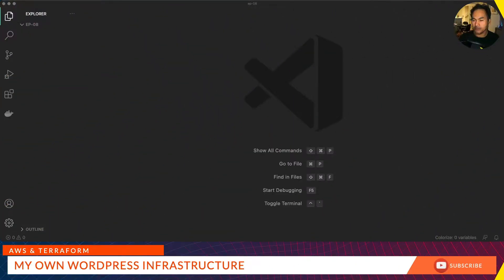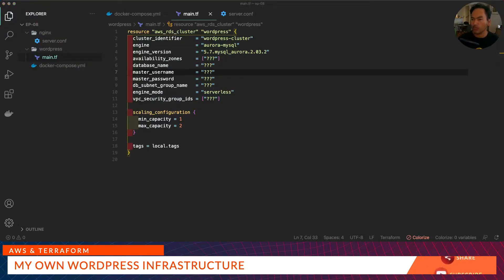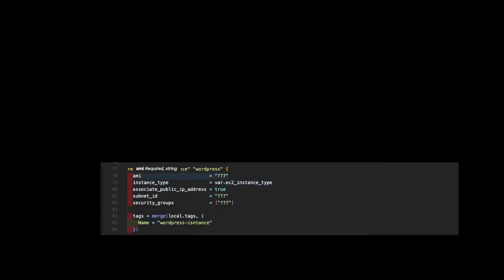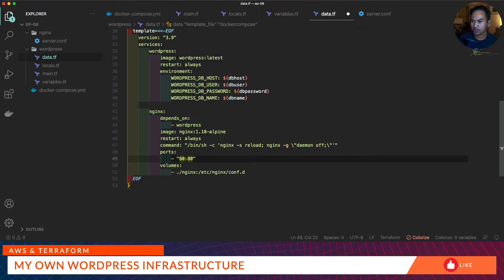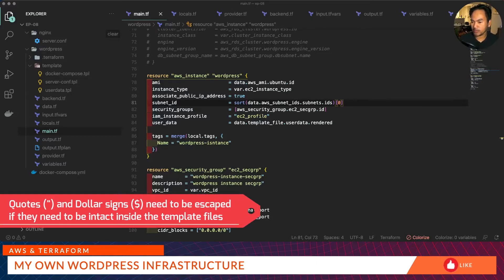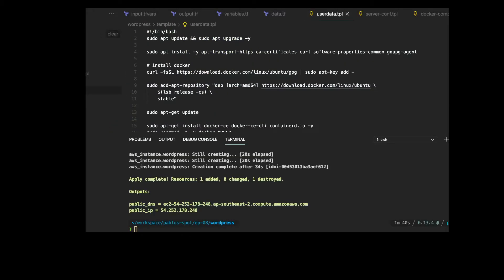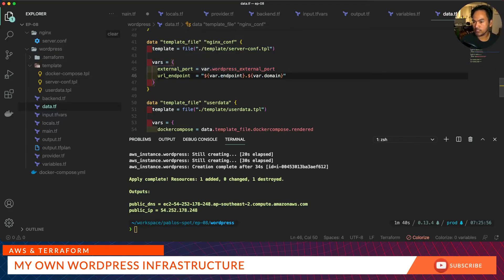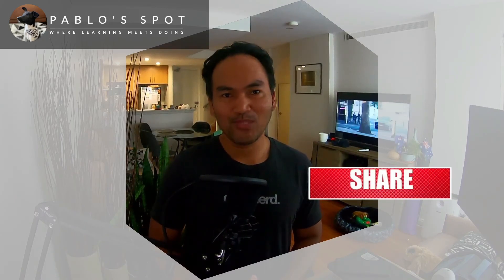AWS & Terraform: Wordpress Infrastructure with Docker in EC2 and Aurora Serverless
This episode shows how to setup infrastructure for wordpress website using ec2 instance and AWS Aurora Serverless.  This episode shows how to write all the required infrastructure resources using Terraform and configure Cloudflare to setup a secure URL for the website.